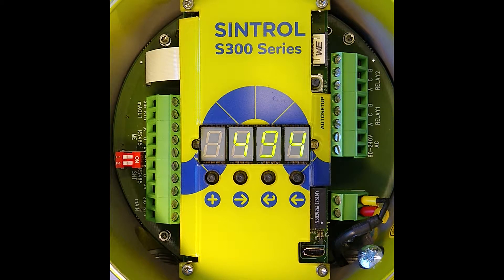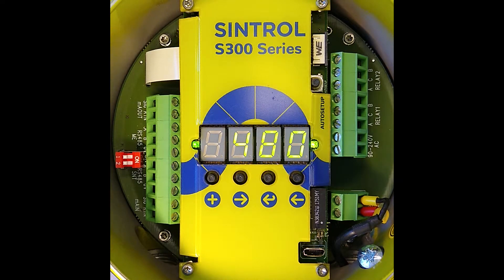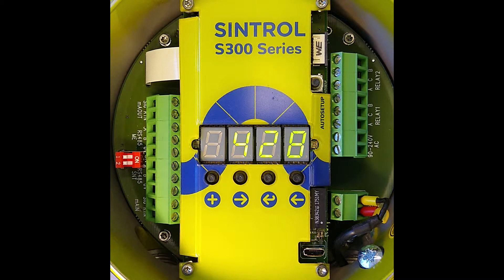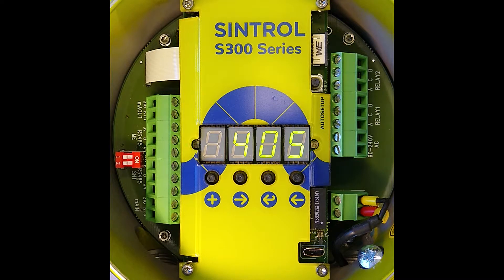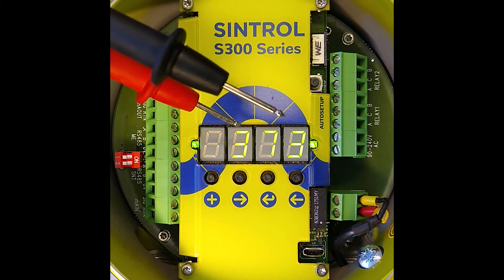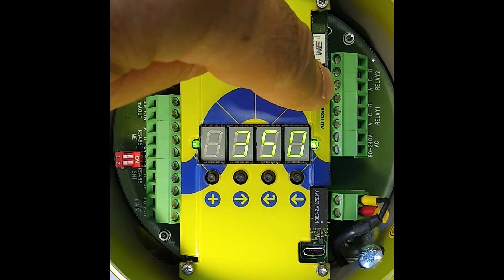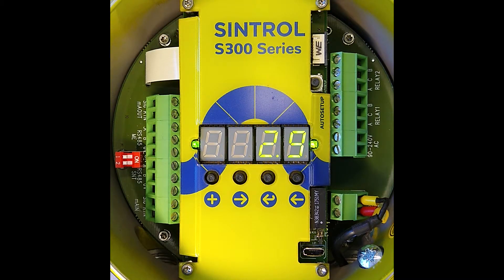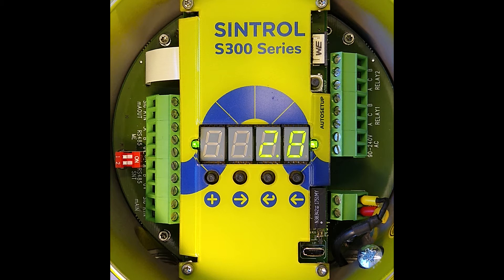New S300 Tutorial 3 - AutoSetup